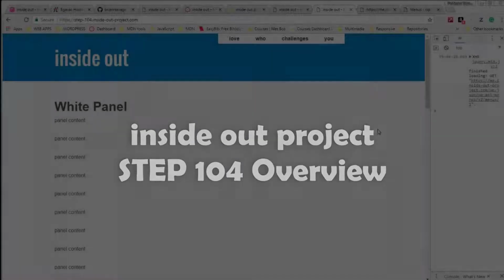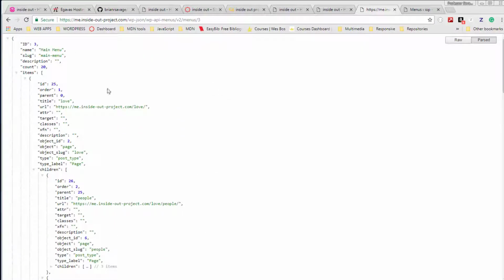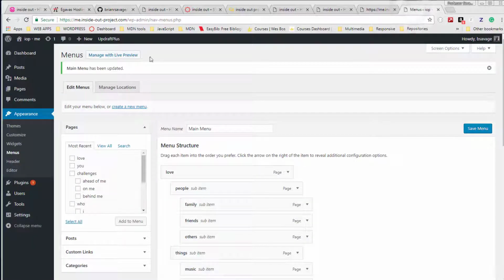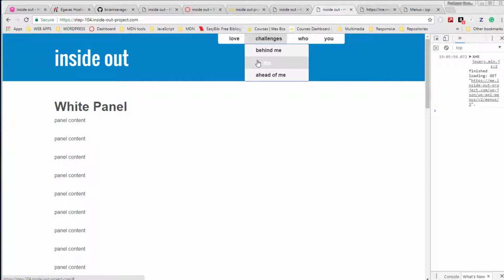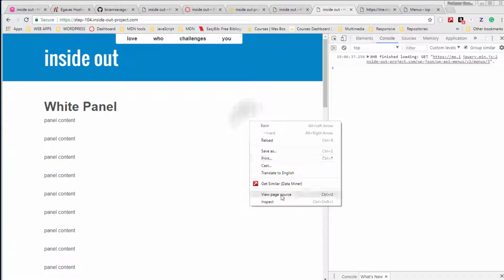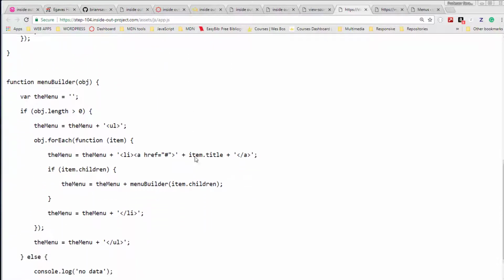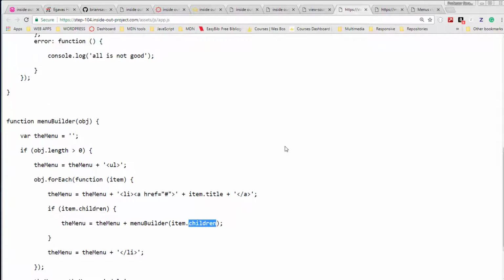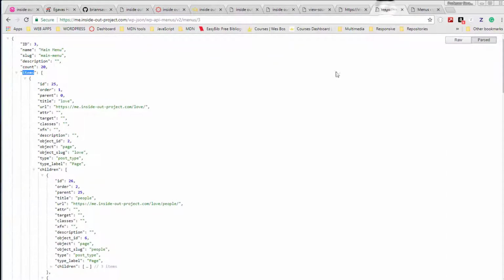inside out – STEP 104.0 | Overview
In this lesson we take our JSON driv3n menu and redirect the ajax call to our me WordPress Site. We start to see how we can use a WordPress Site’s REST API to leverage WordPress to manage content to an array of different resource able to connect to the internet. Although this lesson is some what short in length it holds a little bit of the secret sauce to creating web-based applications in today’s world.